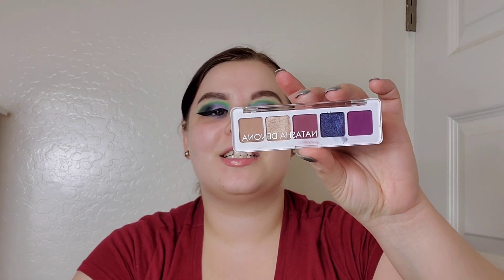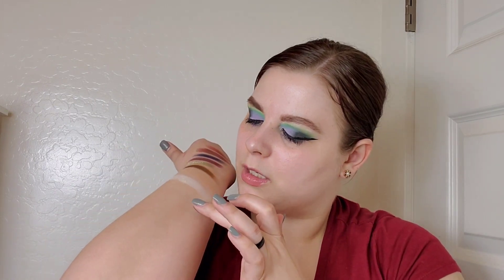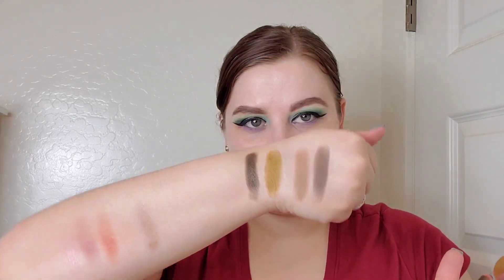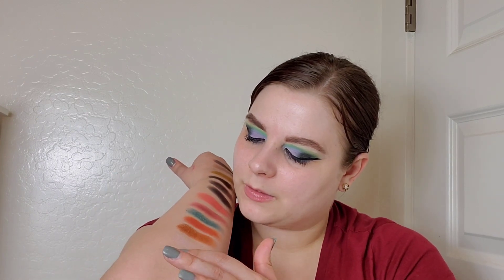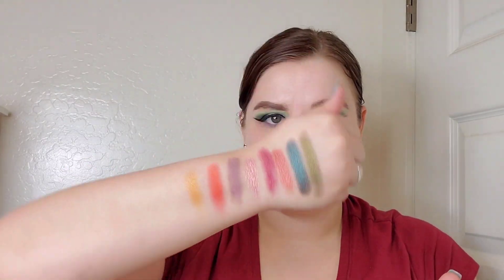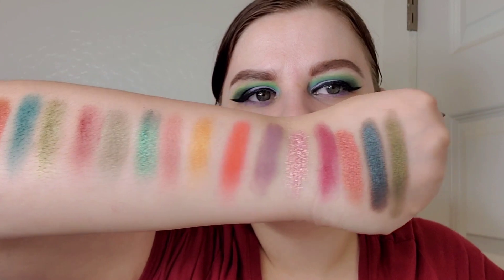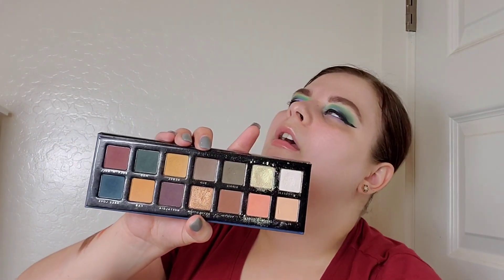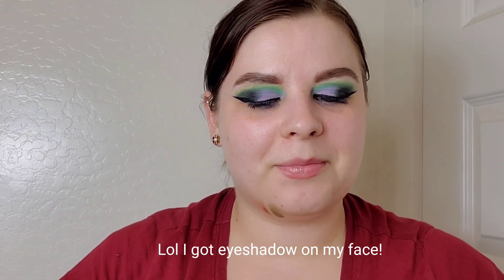Neutral Eyeshadow Palette Collection & Swatches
Hello, everyone! I am so excited to be making these collection videos! I had so much making this video and I hope you all enjoy it!

Do you consider all of these palettes to be neutral or would you have put them in another category?

Thank you all so much for watching this video! It really means a lot to me!

I am trying to reach 1500 subscribers and would love to have you join my YouTube family.